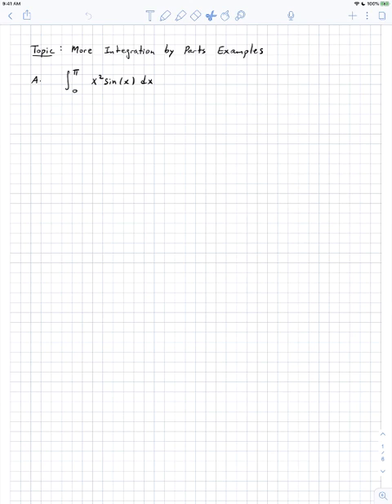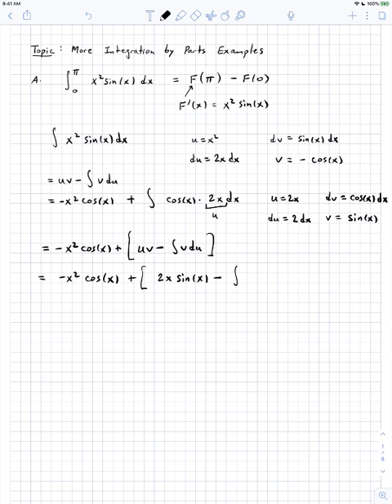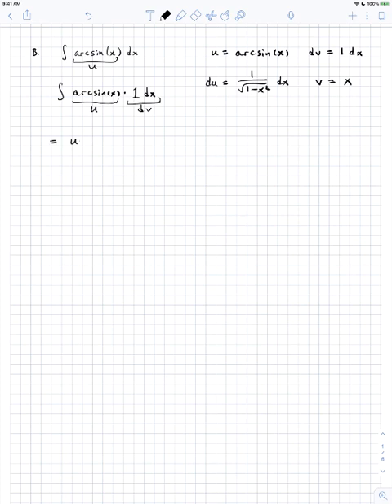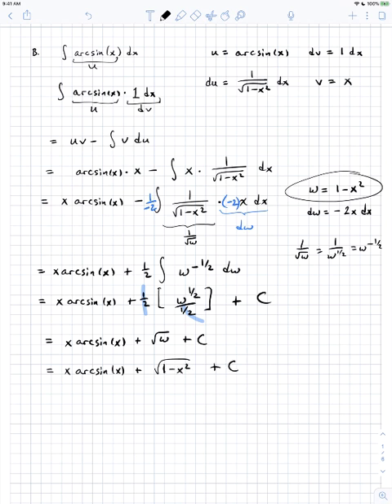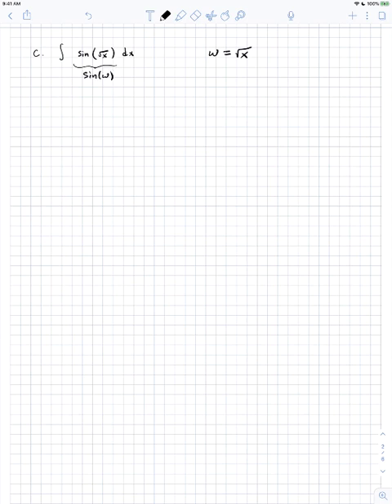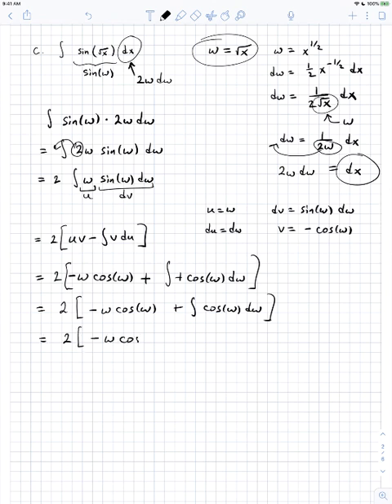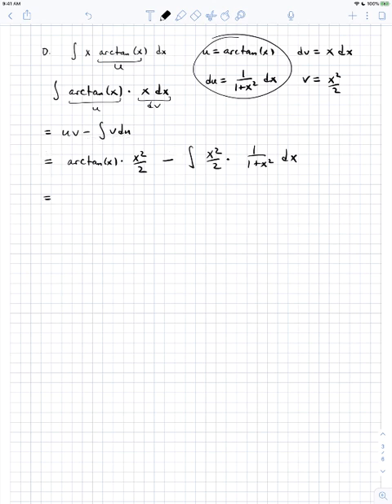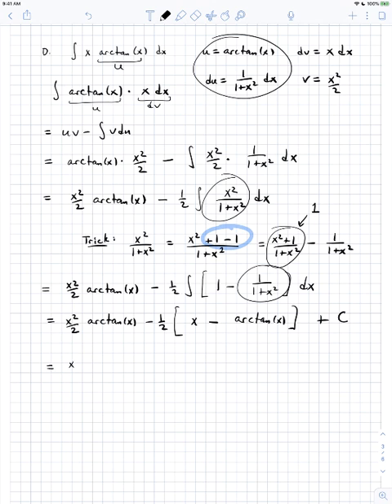Integral Calculus Lecture 17b: More Examples of Integration by Parts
Integral Calculus Lecture 17, Part 2: More Examples of Integration by Parts